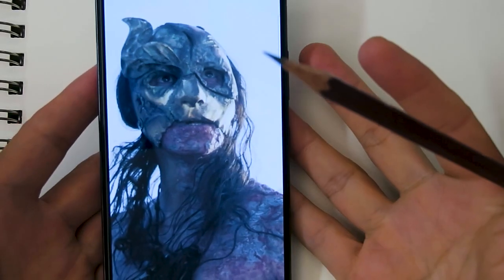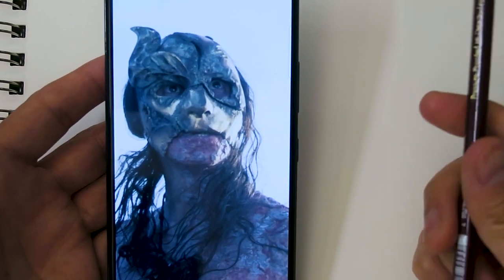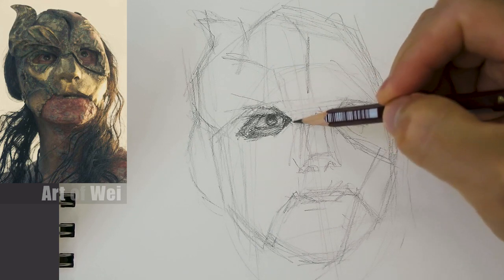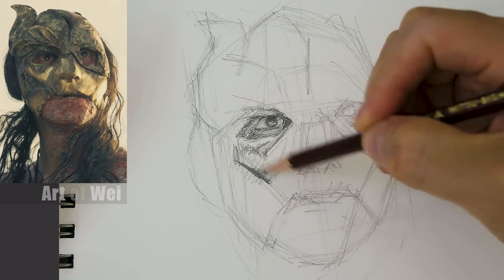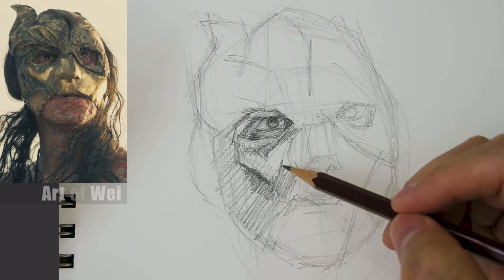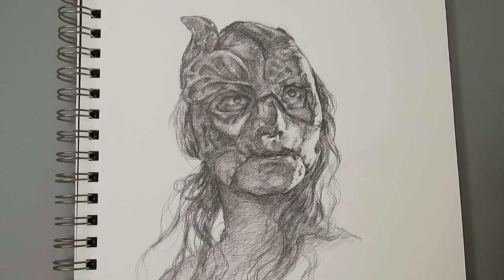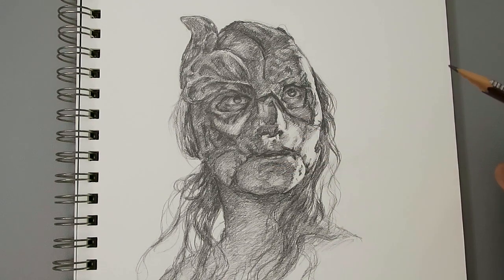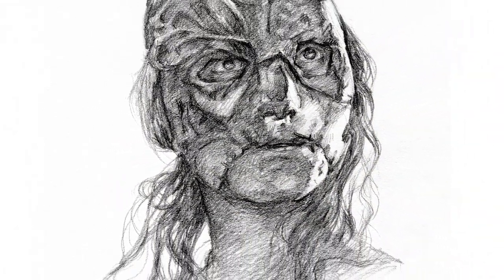Drawing Craghas Drahar | House of the Dragon